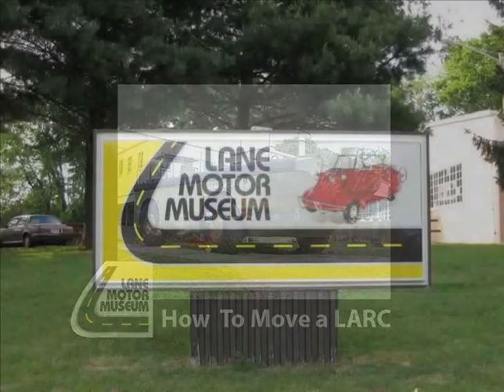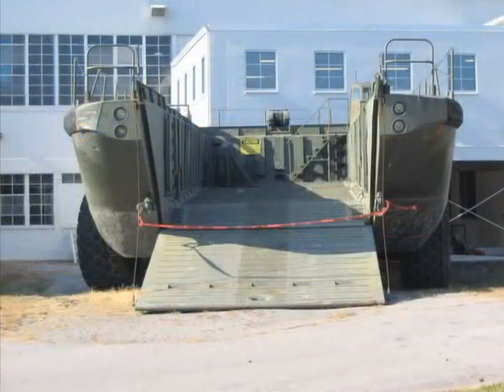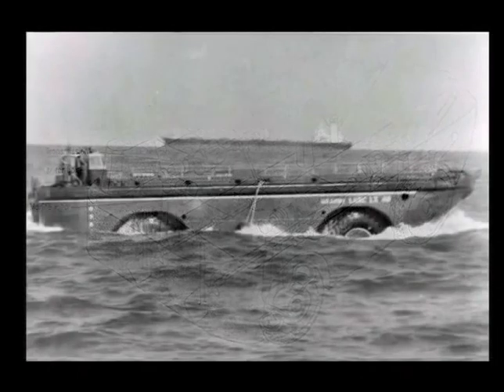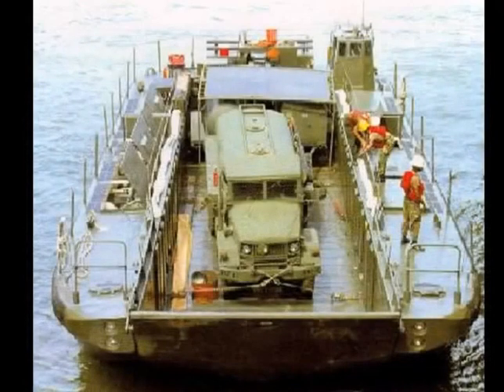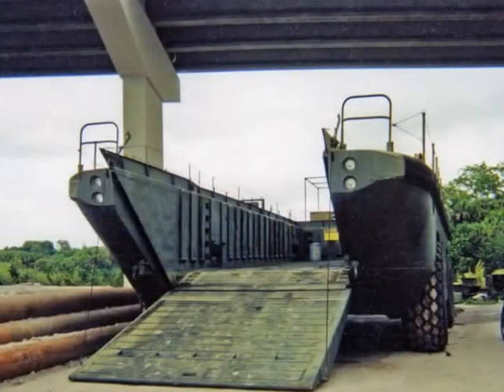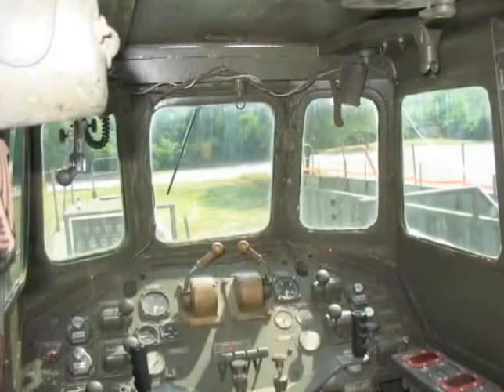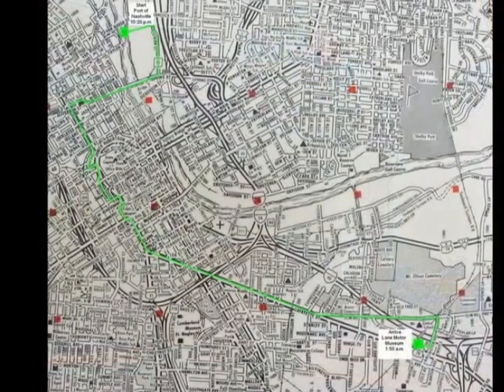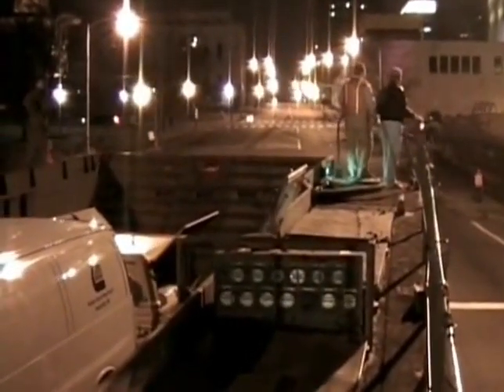Moving A 1959 LARC-LX Across Nashville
Watch as we move our 1959 LARC-LX 6 miles in downtown Nashville, TN.